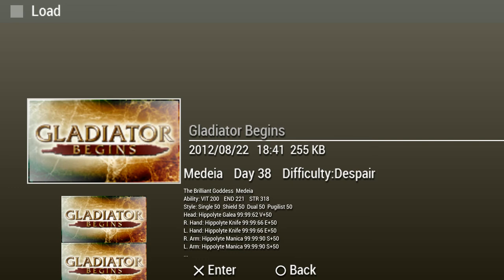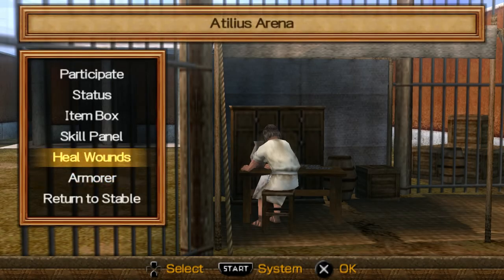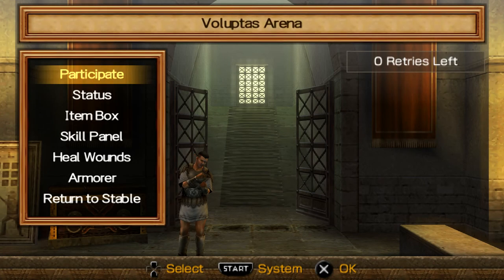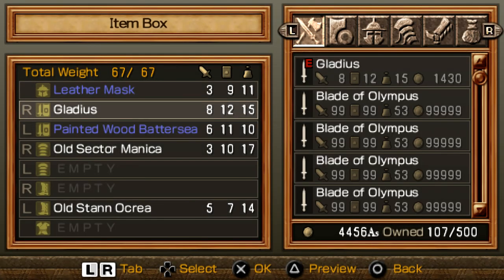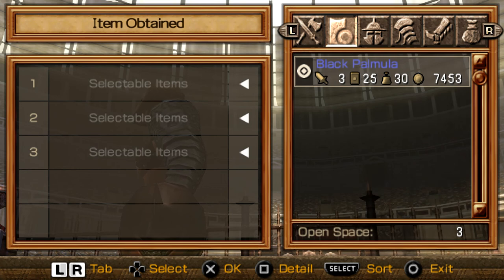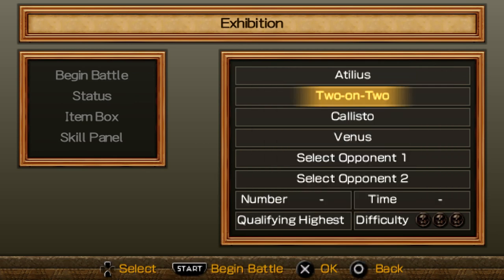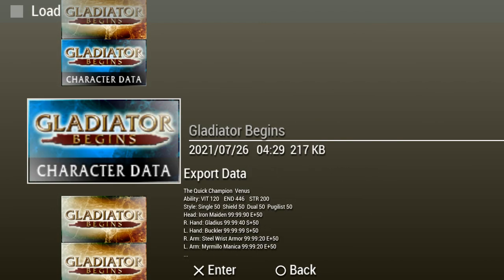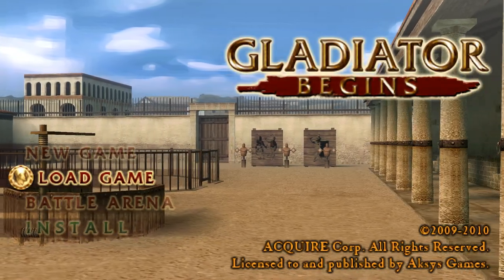The Quick Champion - Gladiator Begins - Venus #01 (PSP/Android/PPSSPP)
I'm starting a let's play of the PSP (PlayStation Portable) title "Gladiator Begins" released on September 5th, 2010 - it's a game which takes heavy inspiration from the Spartacus TV-series which started to air earlier that same year - and I were a huge fan of that TV-show - especially the first season.

So in the game you get to pick your own Gladiator and there is no limit on how many characters you can create as each character is one save-file -which allows multiplayer battles against a friend or the AI between your own characters or a friends character. The Gladiator can be an adult male or female, and the options at the start of the game allows for a muscular female/male or a standard female/male - then when you have beaten the game at least once you can pick more options for males and females. Besides this there are the DLC (downloadable content) package availabe on the internet for download which adds additional skins and models such as the "Beast Woman", the "Japanese Samurai", the "Robot Gladiator" or a character that looks kinda anime-styled to be honest - unlike the other characters these characters cannot alter their clotes that they were and can only replace the helmet, the weapon and the shield - all the vanilla characters that weren't DLC can replace the clothes and armor for the legs and the arms as well.

The game has a really good fighting-system where you can truly enjoy the fights in the arena, and it's bloody and reminds you of the Spartacus TV-show immediately. You can pick different faces, different hairstyles, different skin-color and such - and pick a name of your chosing including the origins of the characters - be it Galia, Thrace, Dacia, Rome, Germania, Hispania, Britannia or Greece.

The game has in-game cinematics between battles that look great. Unfortunately most of the dialogue with other characters is text and images only so no free movement outside of the arena sadly. In this the PS2-title did a better job, which was an earlier title by the same developers where you also fight as a Gladiator and unlike in this game has more of an environment where you can run around and speak to people - but sadly in that game you can only play as the pre-set main character - which is a male with a particular look and name. This game adds many options for the character but lacks the open environments of the earlier game.

I did have an earlier character like back in February when I played the game for a bit without recording, but sadly I replaced the save-file when importing the files of the DLC-package. That character had come further than the one I'm playing here and managed to defeat a boss in the arena that I failed to defeat in this video.